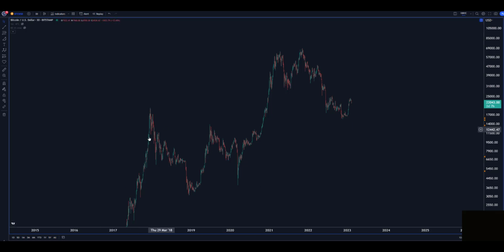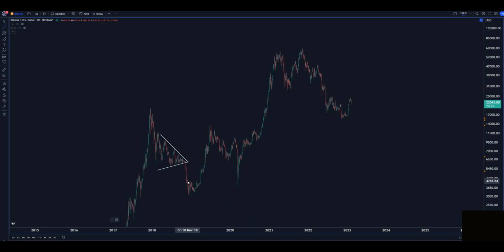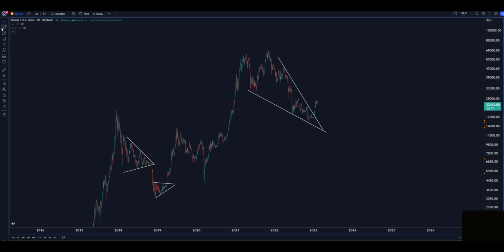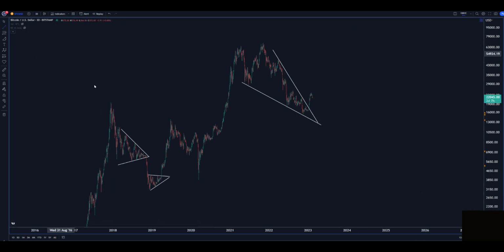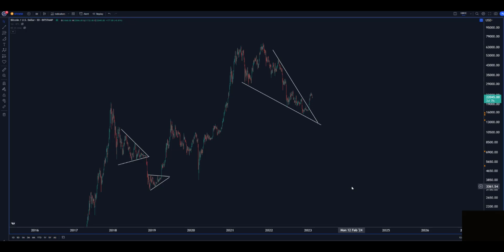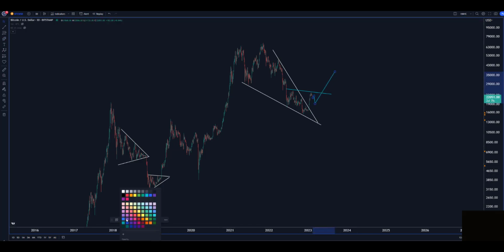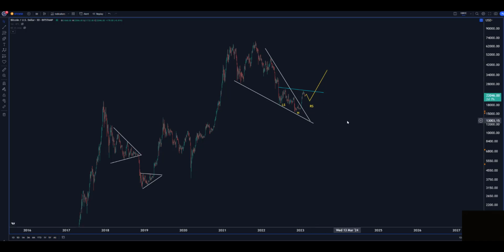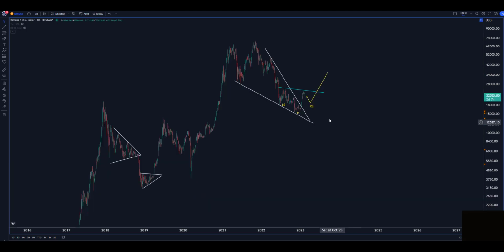Haejin.com: Bitcoin Patterns